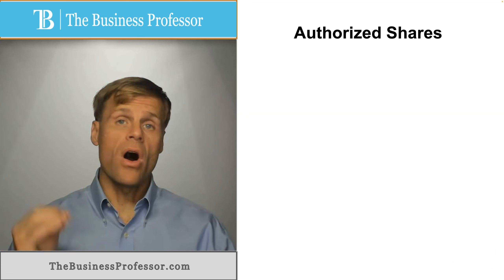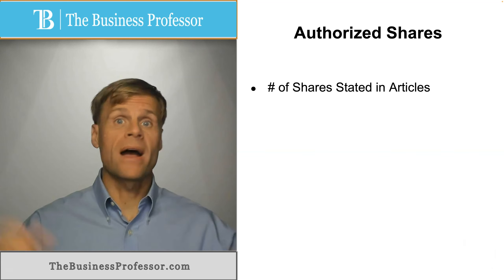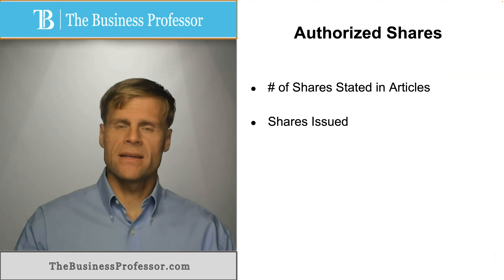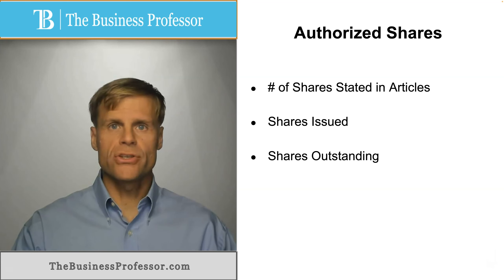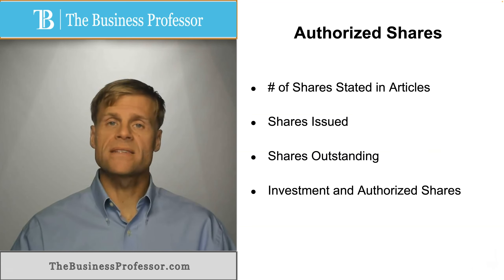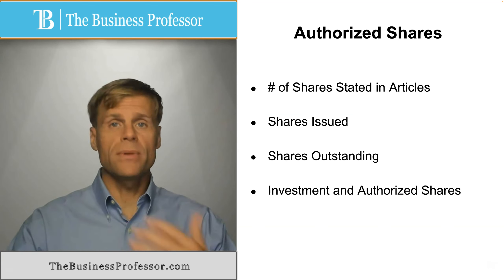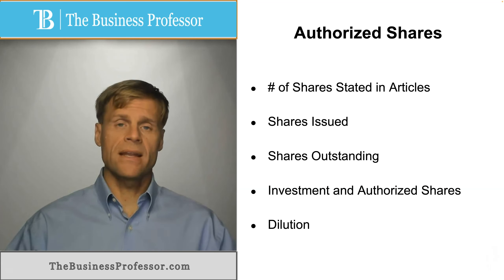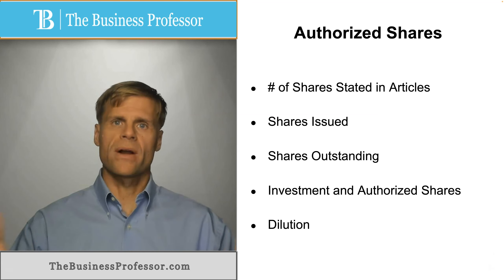Authorized Shares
What are authorized shares of a corporation?